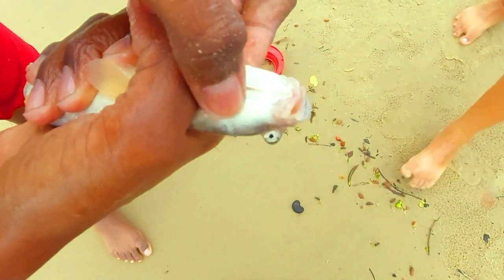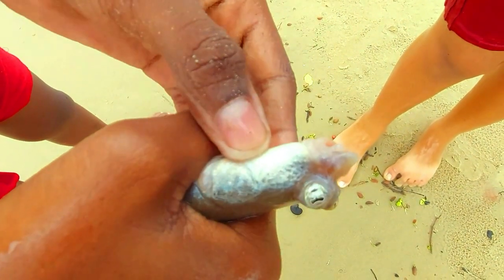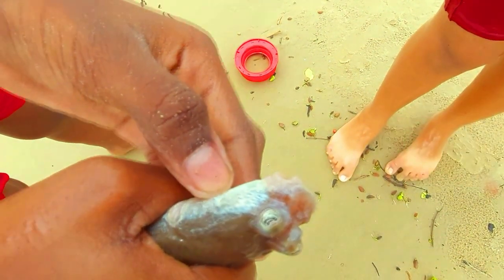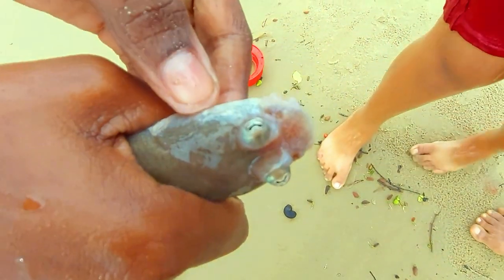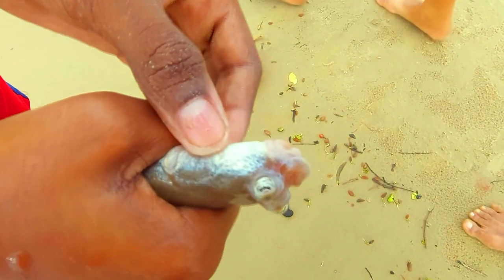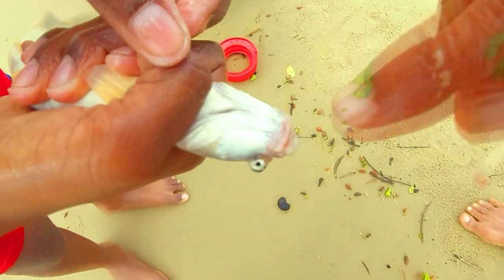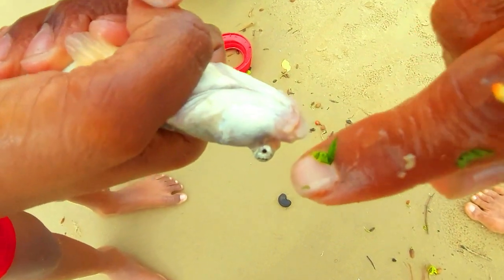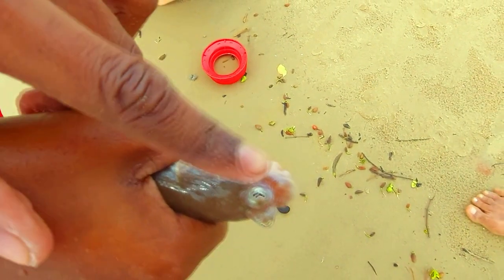Anableps the fish with four eyes.